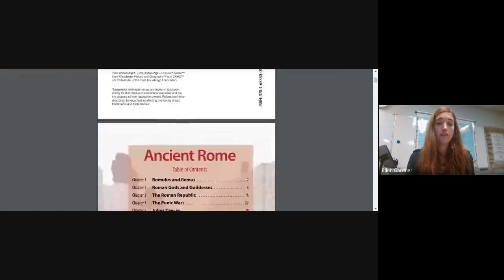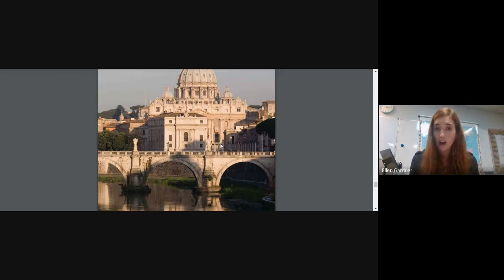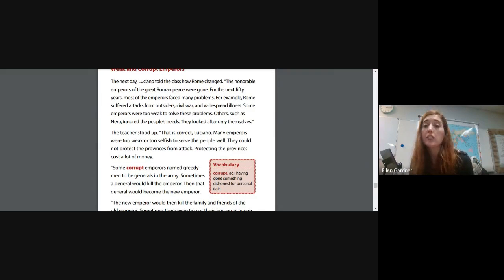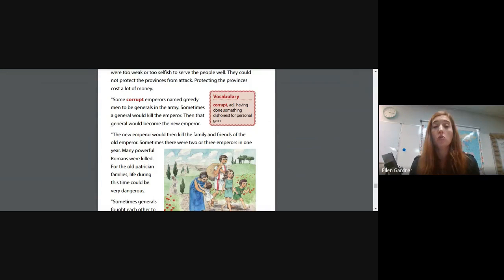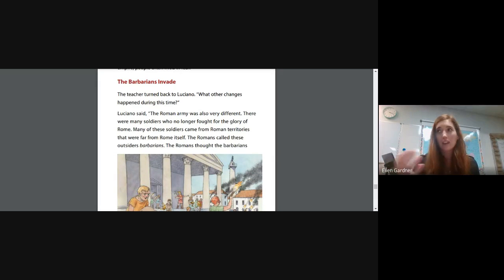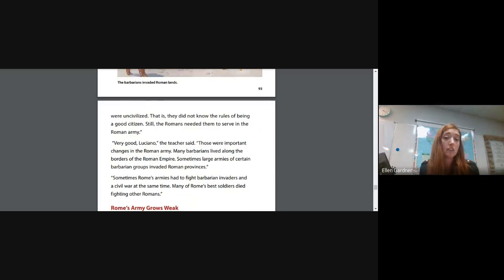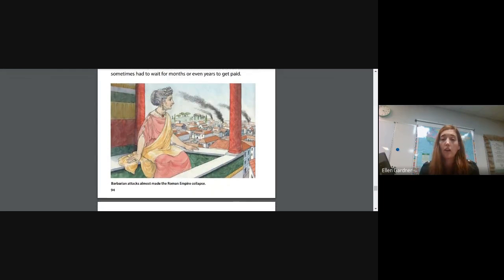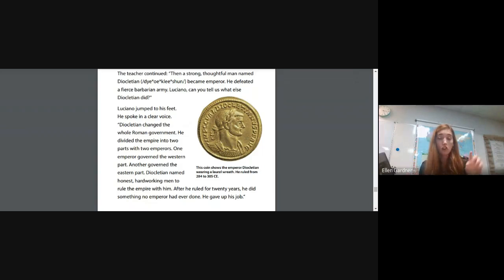Rome chapter 15- The Fall of the Roman Empire!